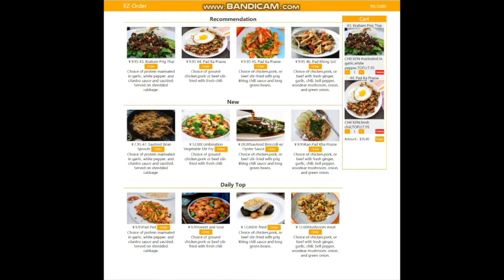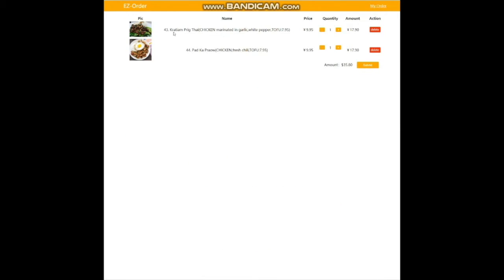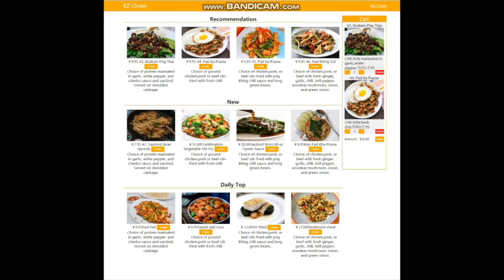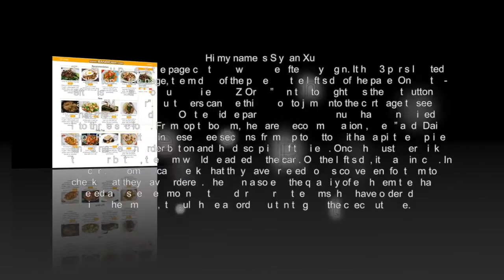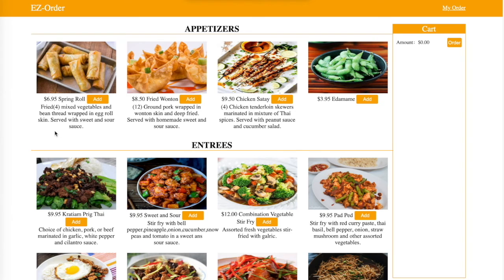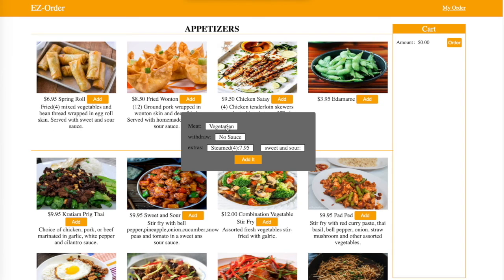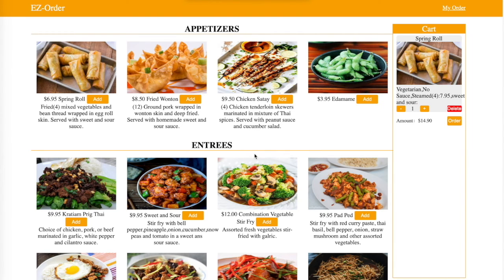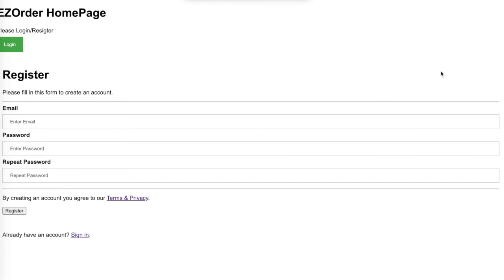EZ-Order: ISTA 498 Senior Capstone Project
Moving online in the wake of the pandemic hasn’t been easy for anyone, but especially not for small local restaurants. If you don’t want to pay for expensive services, the only other option right now is to rely on phone calls, and lose out on potential online orders. This sparked an idea for our iSchool graduating students Caleb Groff, Noah Drap, Belen Valencia, and Siyuan Xu – how could they use their skills to design an easy-to-use ordering system? The result is called E-Z Order!